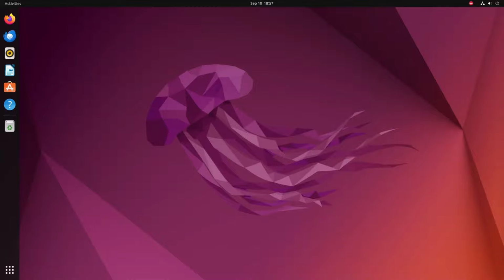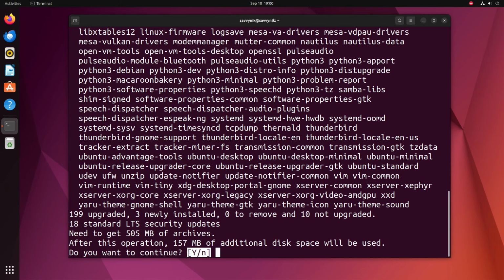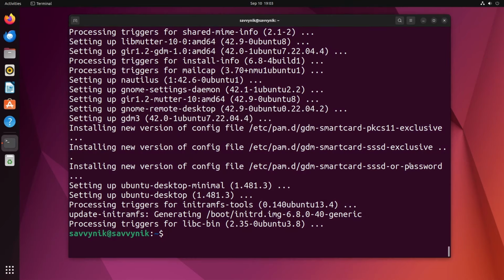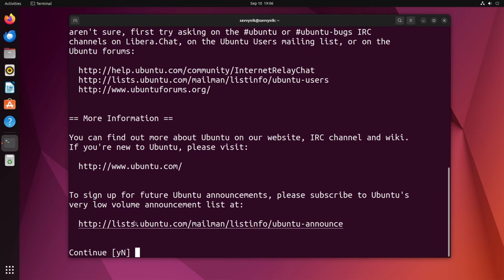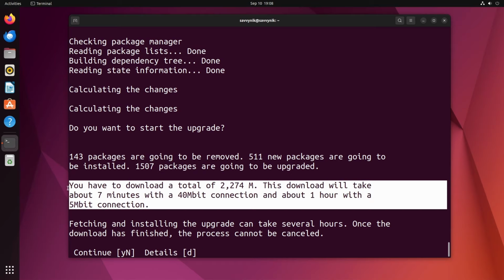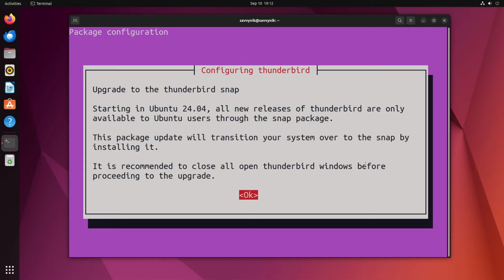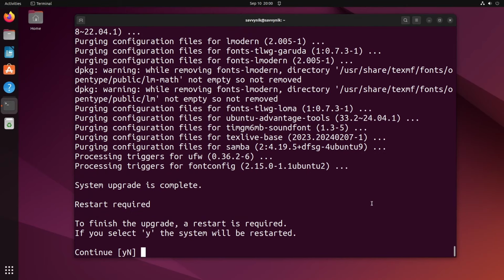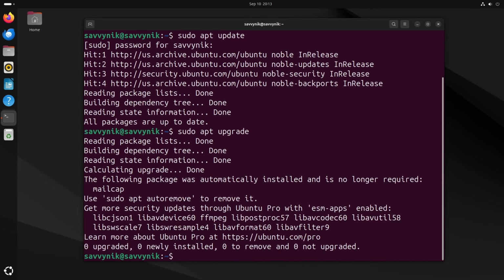Upgrade from Ubuntu Linux 22.04 LTS to 24.04 LTS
Update or Upgrade Ubuntu 22.04 LTS to 24.04 LTS with this step by step tutorial. Ubuntu Linux is one of the most popular Linux distros and this video will help you upgrade your distro. Whether it's a server edition or desktop edition by showing you how to upgrade through the command line terminal.